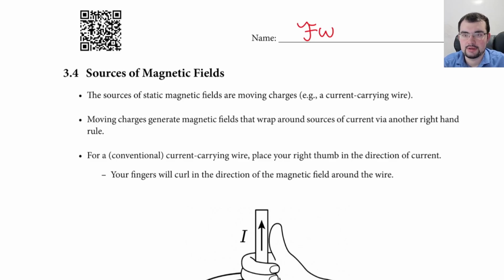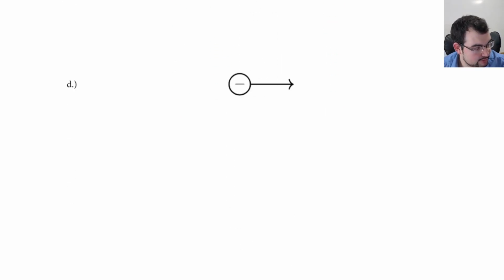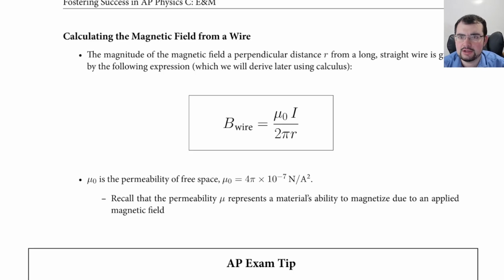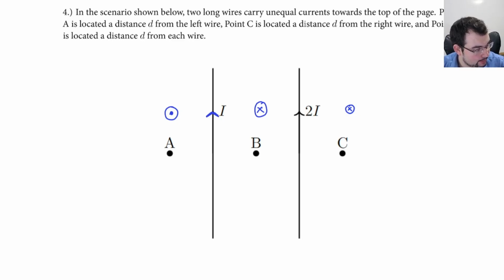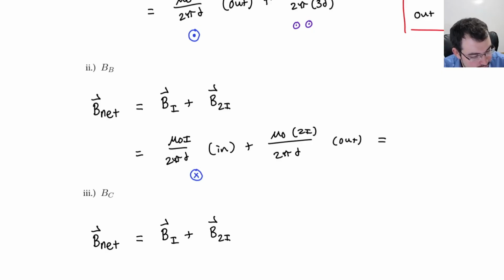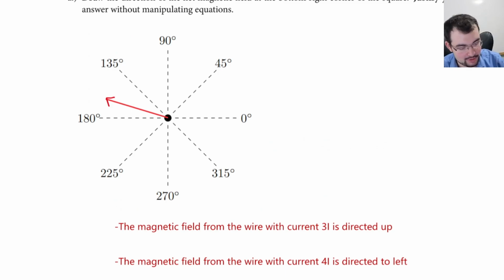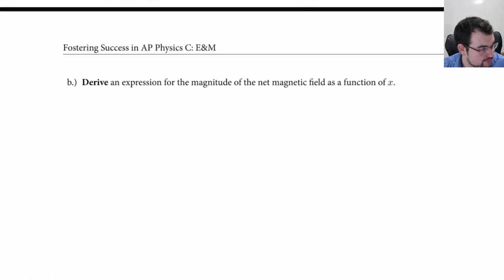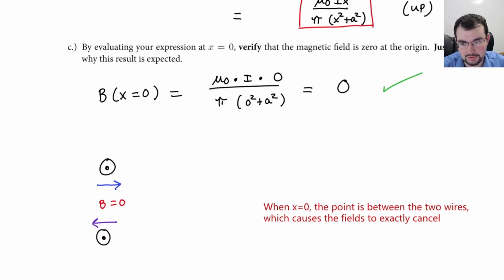(AP Physics C E&M) Section 3.4: Sources of Magnetic Fields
Solved/Blank Handouts

0:00 Introduction
2:50 Drawing the magnetic field from a wire
6:15 Ranking Magnetic Field from different orientations of wires
12:15 Moving Charge Near a Wire
16:10 Magnetic Field from Superposition of Wires
26:20 2D Example of the Magnetic Field from two wires
31:40 Magnetic Field component example